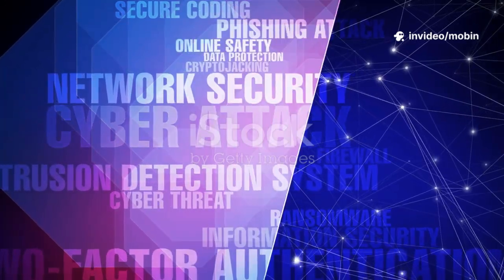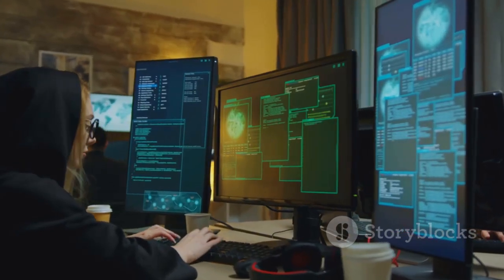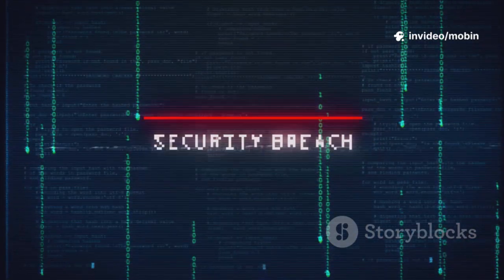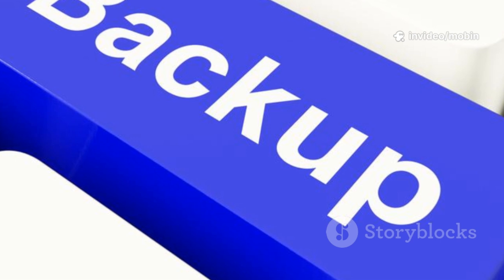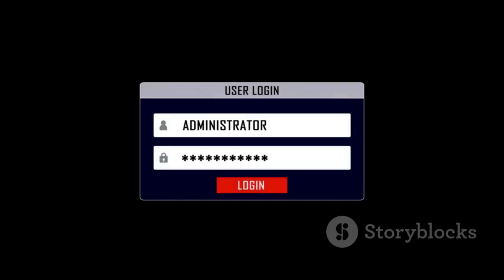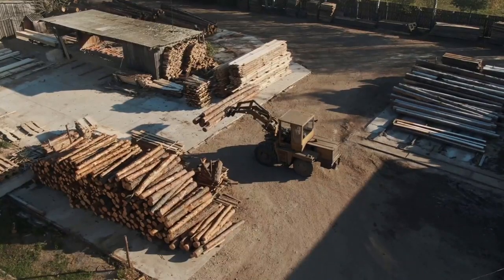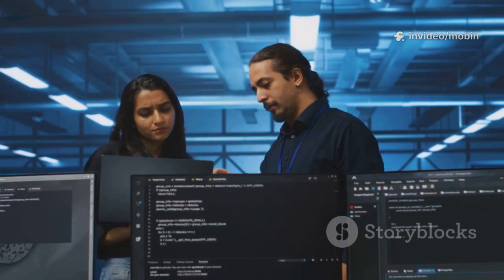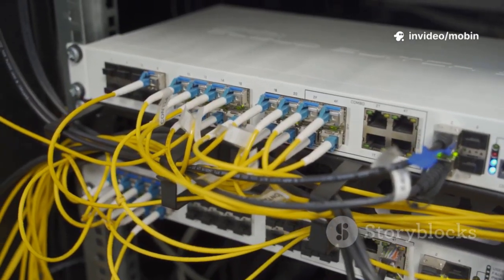A comprehensive guide for backend developers aiming to build secure applications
I am going to share tips related to creating a secure application. As you know, I have a back-end developer background and am familiar with security IT. As a helpful expert, I can discuss what the sources say about General Security Best Practices in the larger context of Secure Application Development for Backend Developers. The sources provide comprehensive advice, emphasizing that security is an ongoing and complex process.